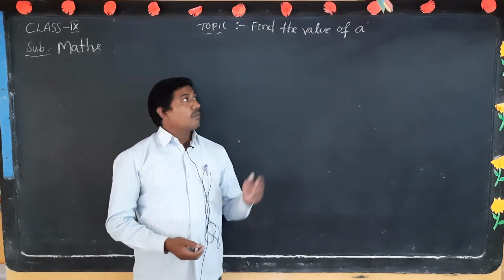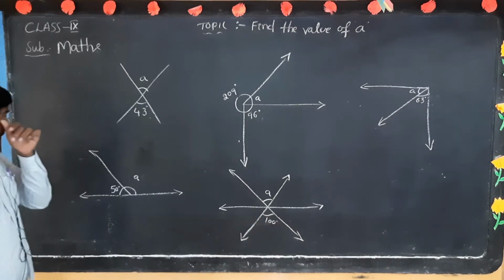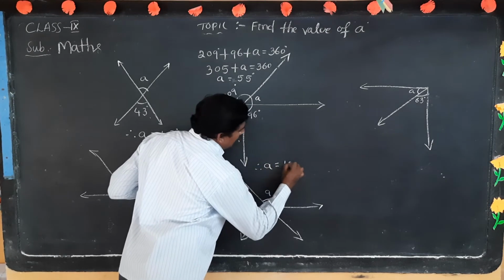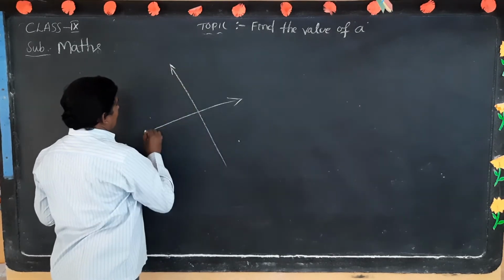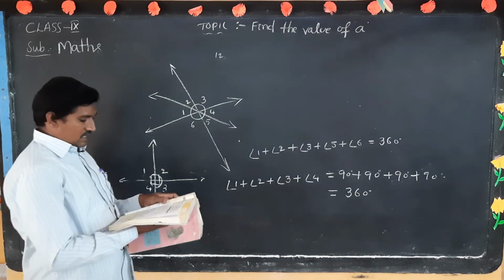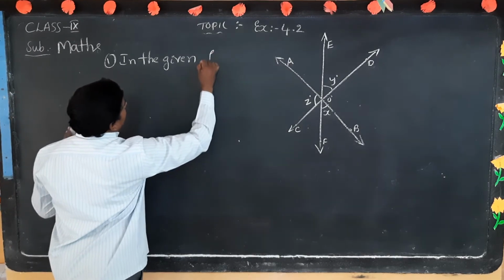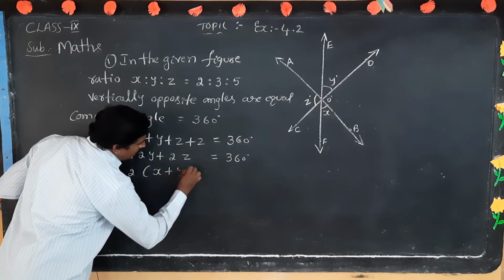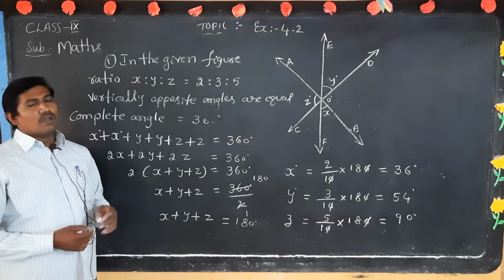9TH CLASS MATHEMATICS,DAY-56 STATE